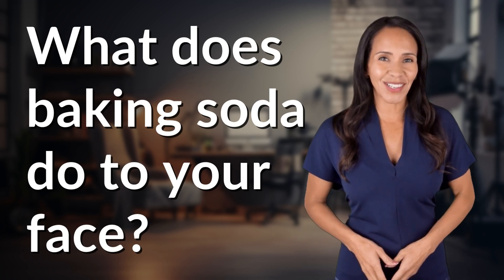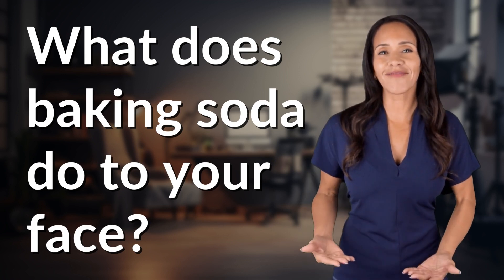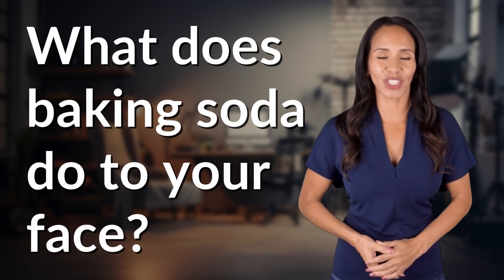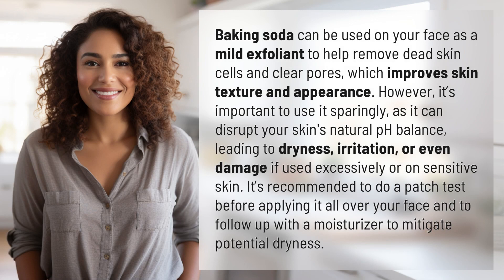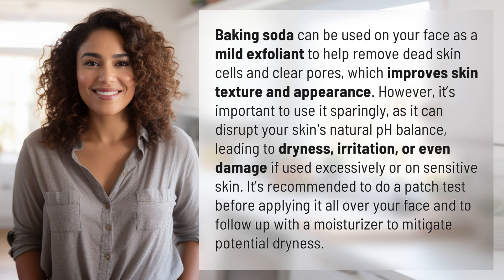What does baking soda do to your face?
The Benefits and Risks of Using Baking Soda on Your Face 👉 Baking Soda Skincare 👉 Discover how baking soda can improve your skin texture and appearance, but be cautious of potential risks like dryness and irritation. Use sparingly and follow up with moisturizer for best results.

Laura S. Harris (2024, April 17.) What does baking soda do to your face?
    🌐 AskAbout.video